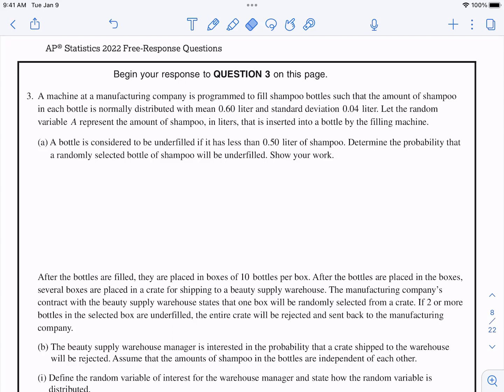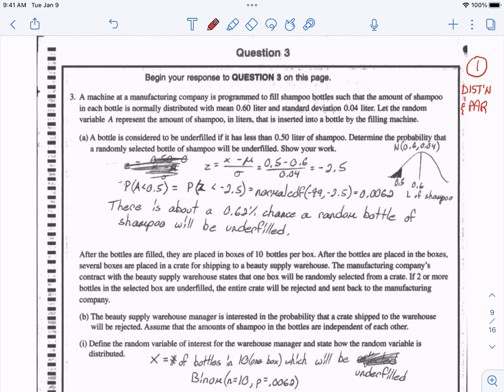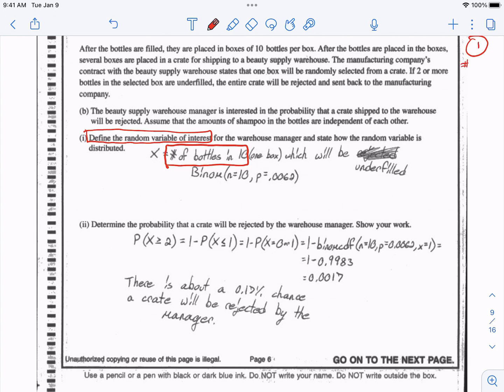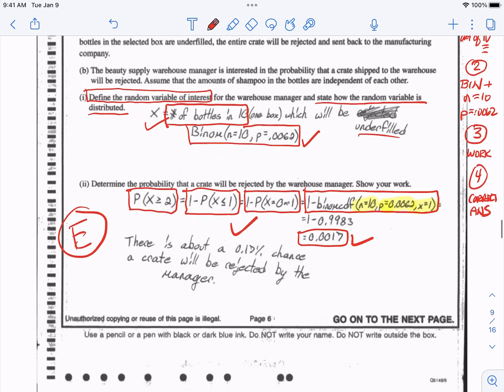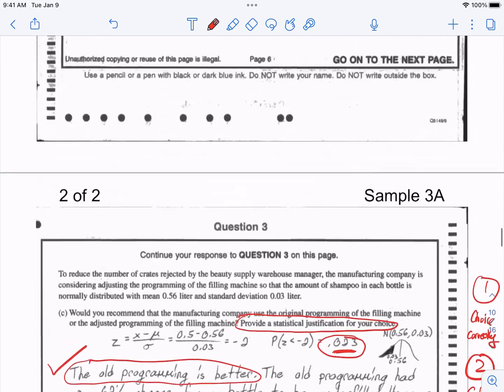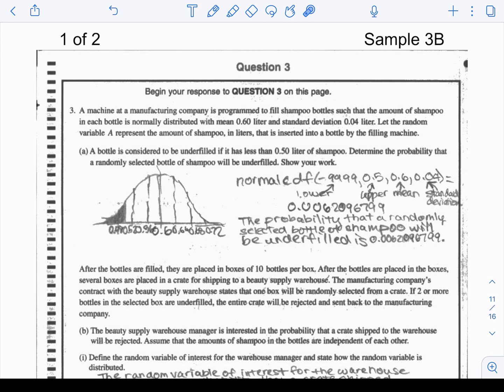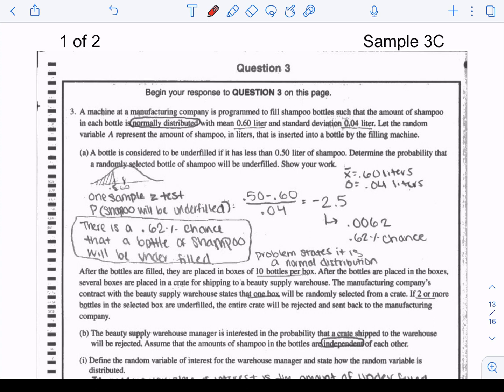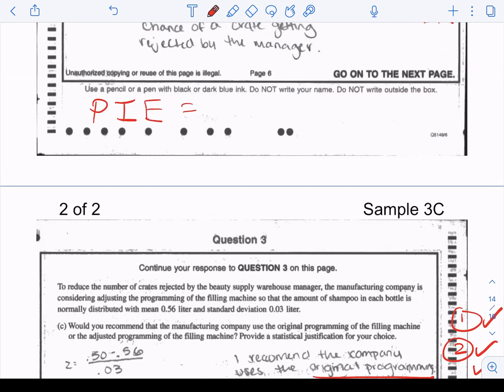TIP-IN 2022 #3 Rubric Overview